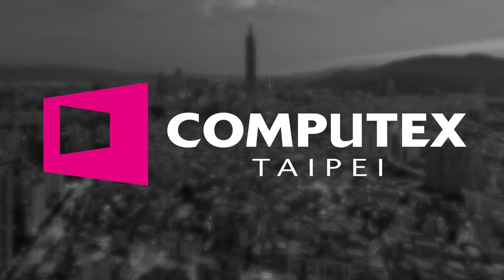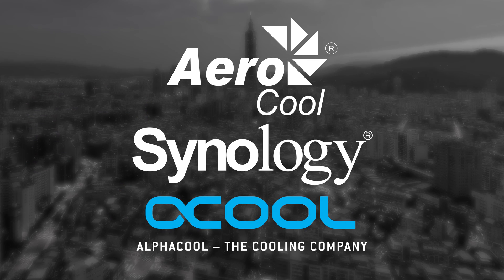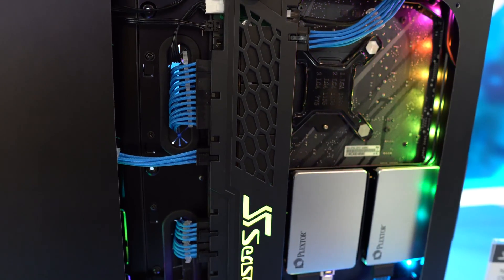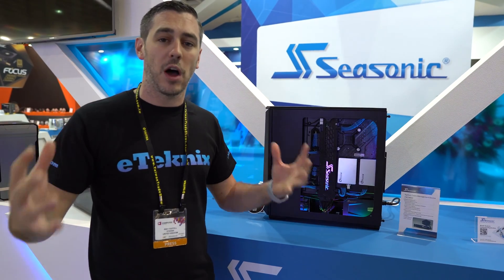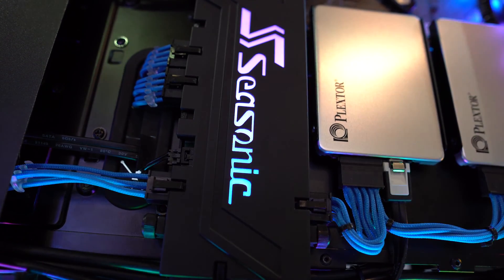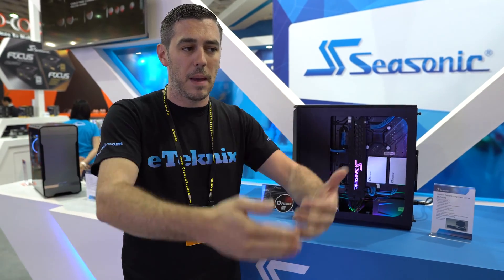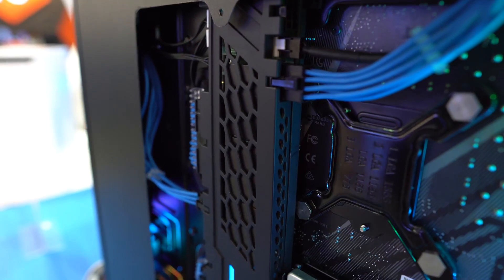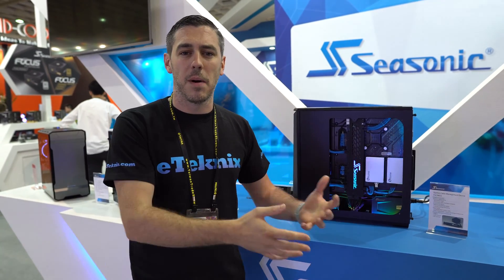Seasonic Invent Cable Routing 2.0???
At Computex 2018, we saw something really cool and innovative from our friends over at Seasonic. Winning our coveted Best of Computex 2018 award, they showcased a prototype cable routing system which could change power supply management issues forever.
►UK Links◄

►US Links◄

►Our Kit◄